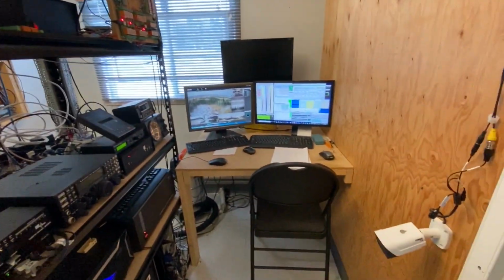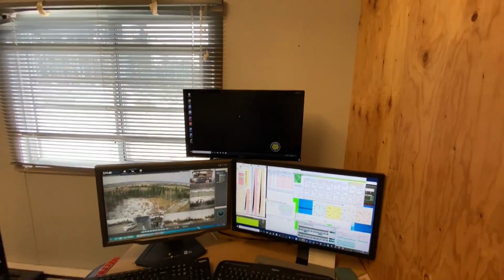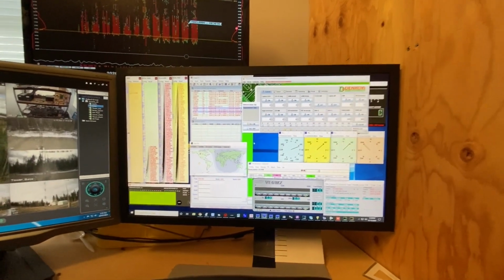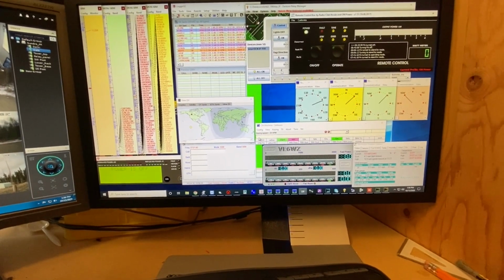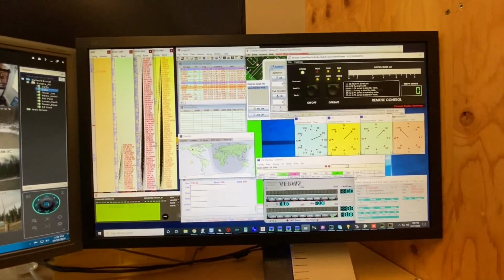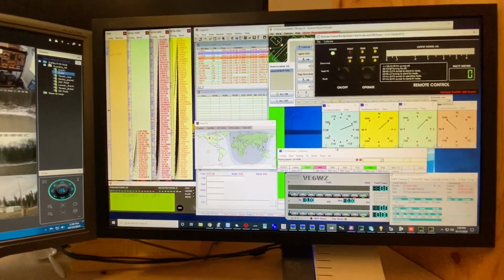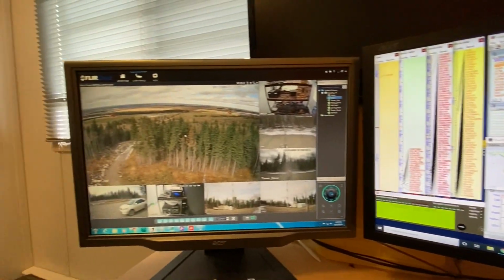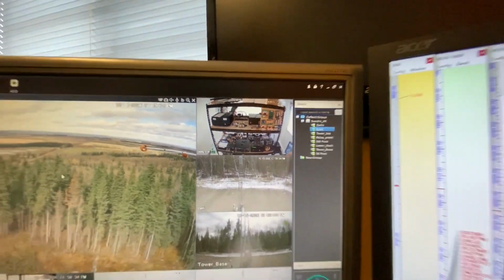A tour inside the VE6WZ remote shack.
I show the layout of the equipment in the radio shack. I also talk about how the remote is controlled.